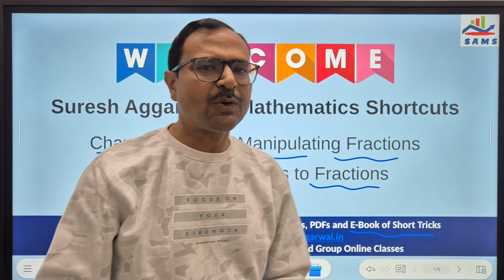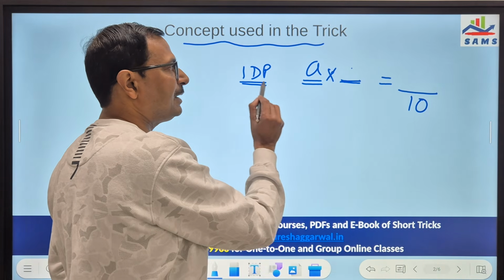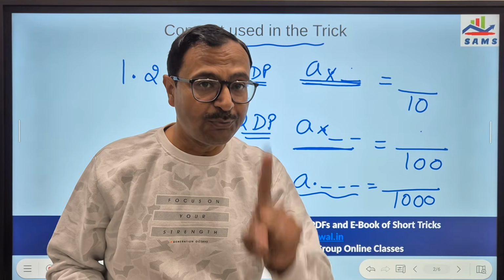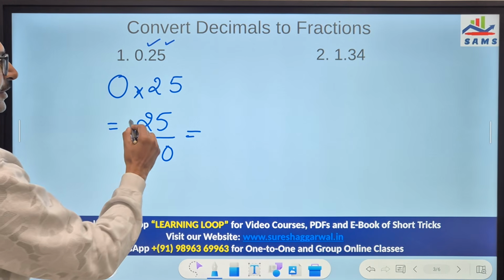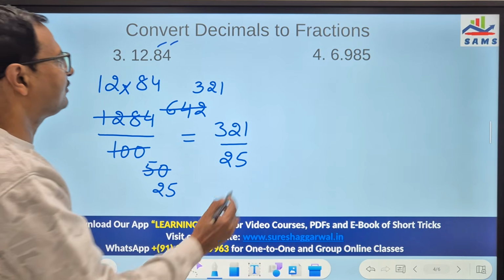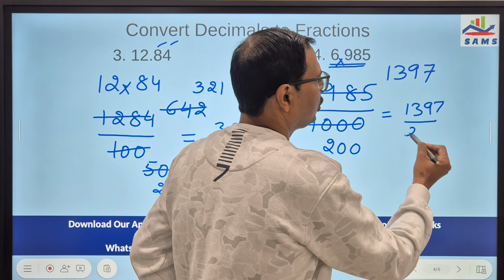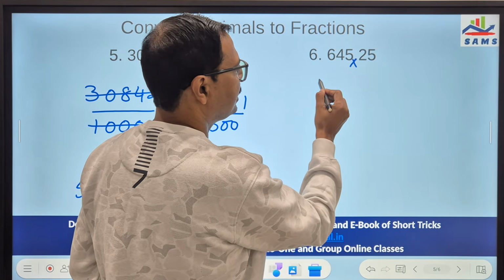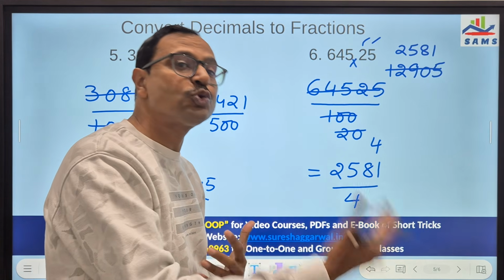Video 81 - Decimal to Simplest Fraction Form || Convert Easily || How to Remove Decimal?